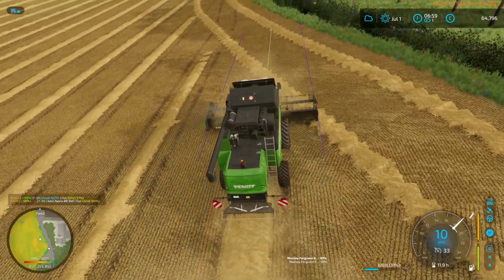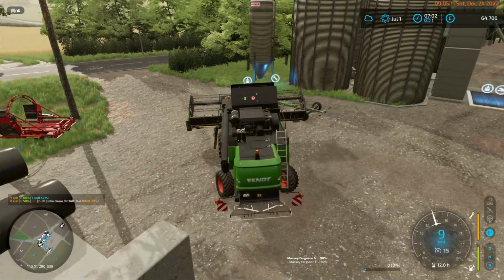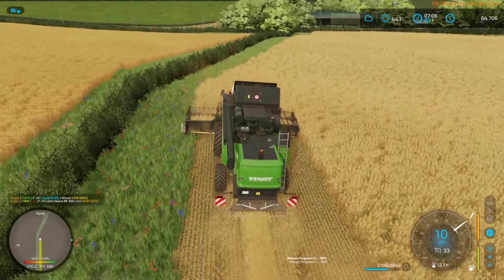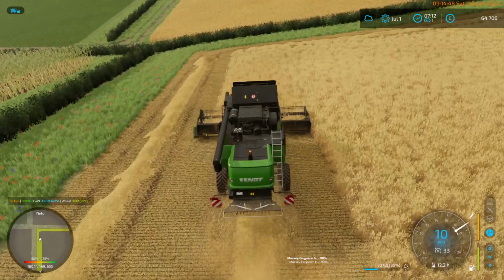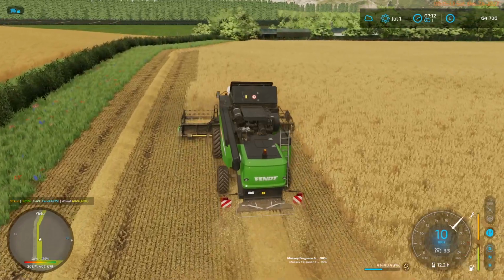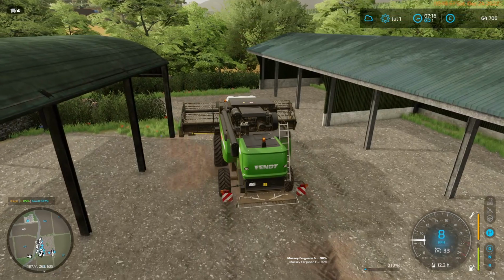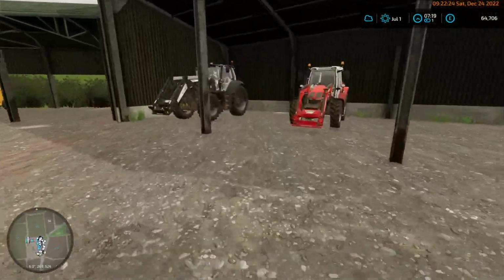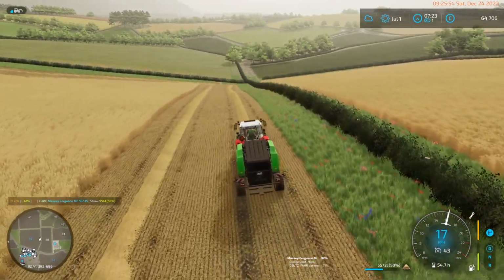FS22 - Maypole Farm - Ep 35b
Episode 35 - Harvest is here!
Our second field is the Wheat field that we purchased midseason. This we will harvest the headlands normally, then mow the rest for Whole Crop Silage - something new to us.